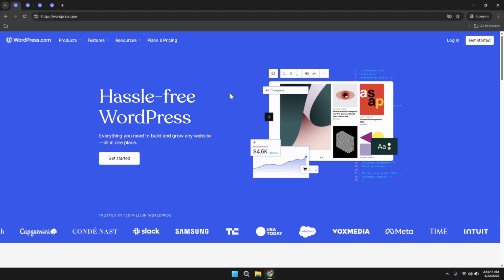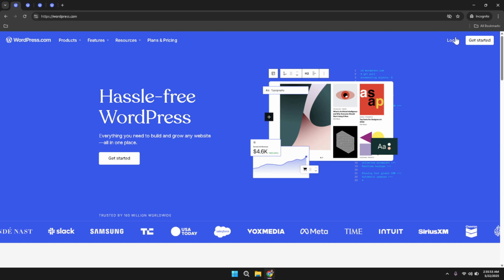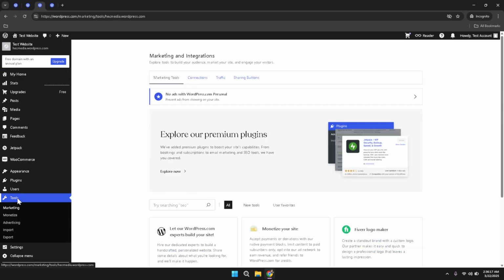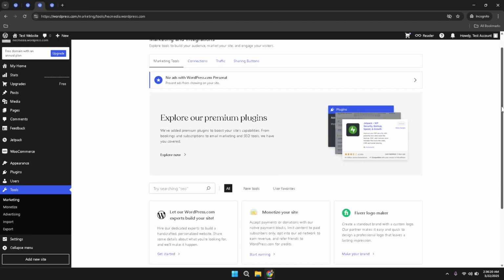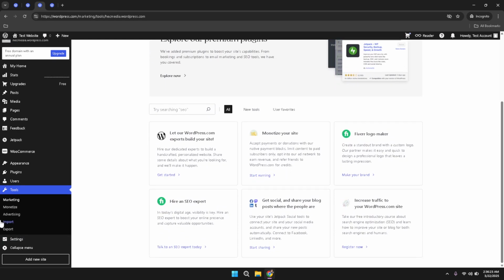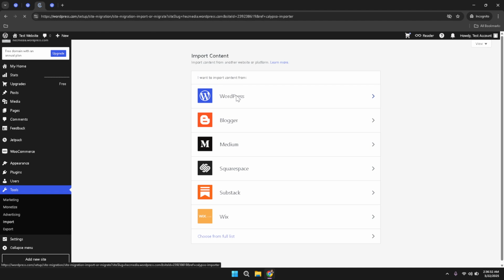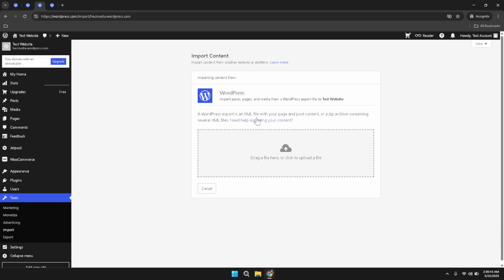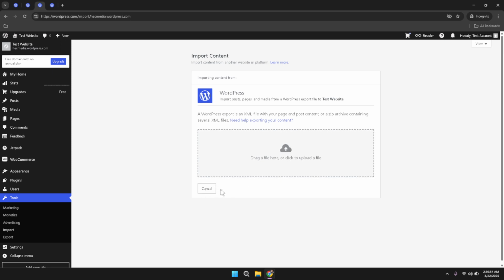How to Use the Wordpress Import Tool (Full 2025 Guide)